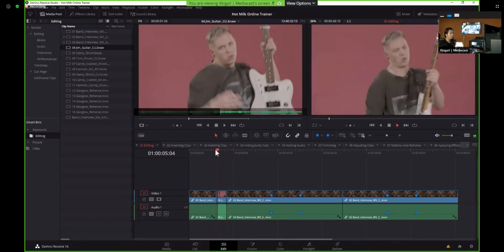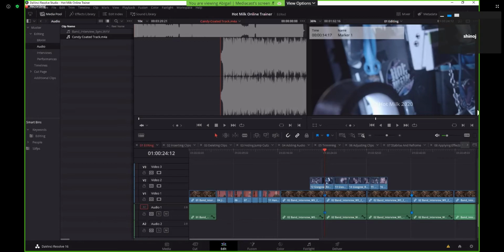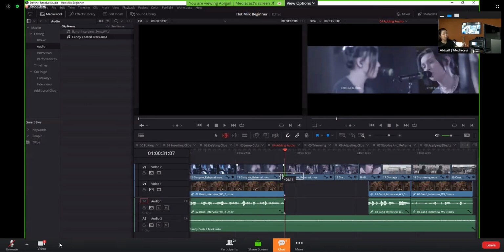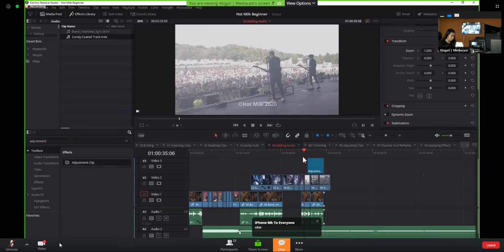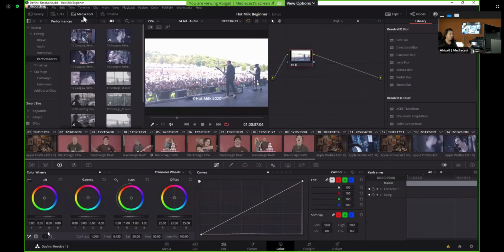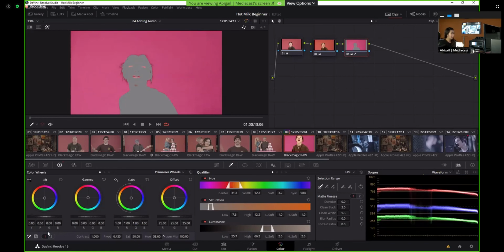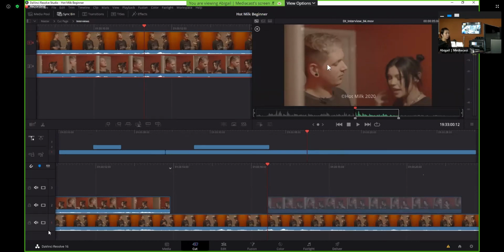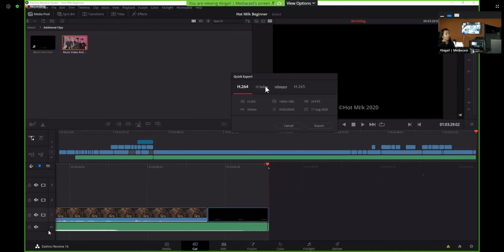Editing with DaVinci Resolve by Blackmagic Design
Free DaVinci Resolve Training only 1 min missing